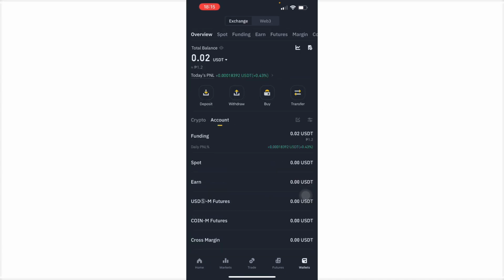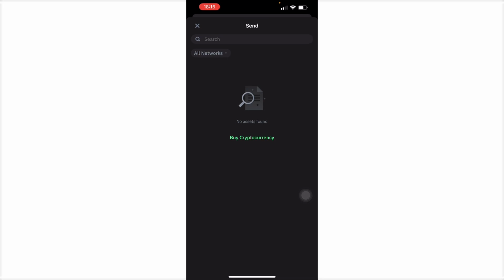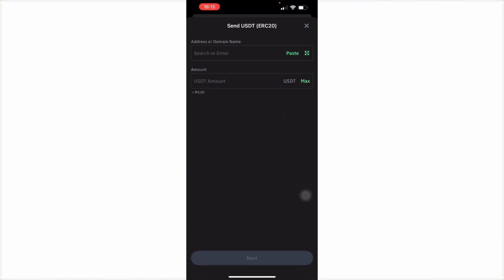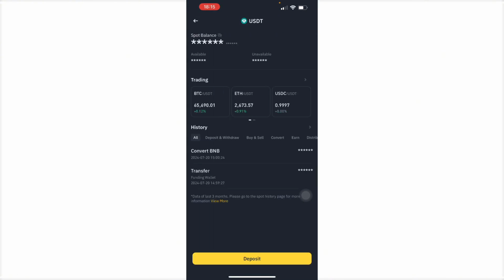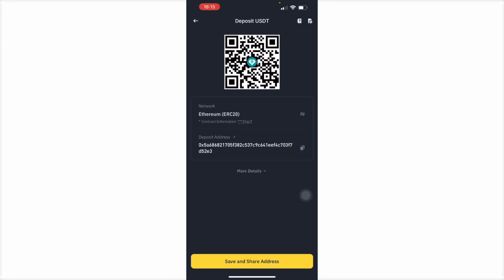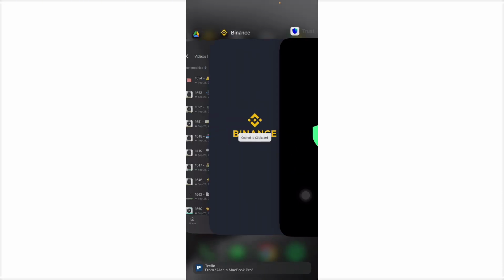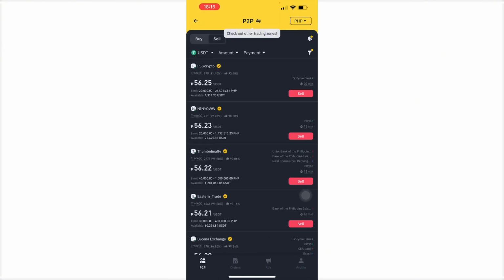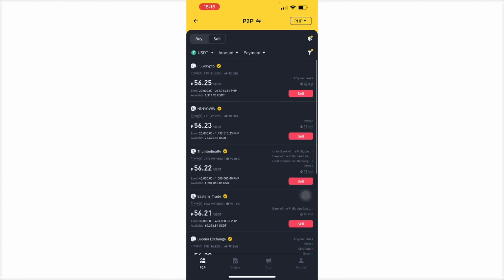🔐 Withdraw From Wallet On Trust Wallet | Tutorial (2025)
👉 In this tutorial, we show you how to easily withdraw funds from a wallet on Trust Wallet 📱. Learn how to access your funds and transfer them to your main wallet with just a few simple steps. Say goodbye to confusion and hello to easy withdrawals with Trust Wallet! 💸